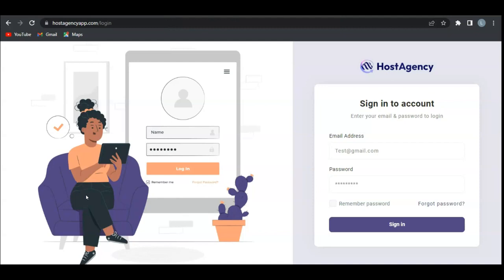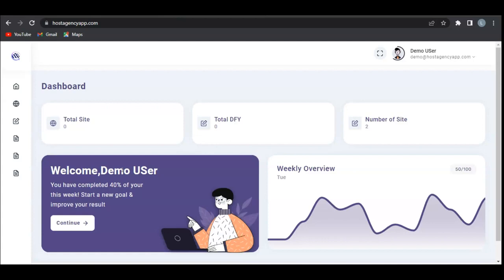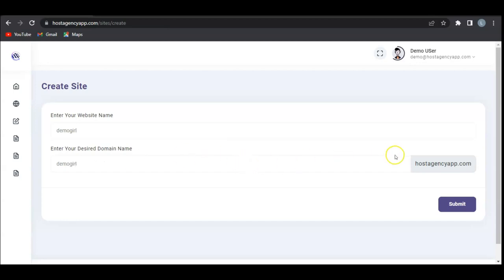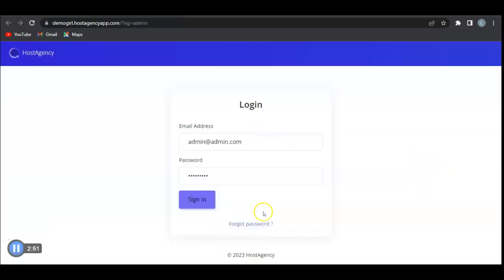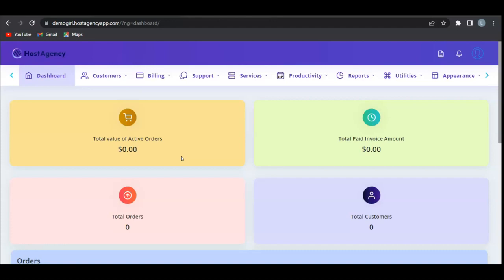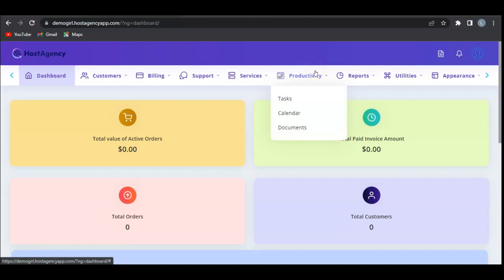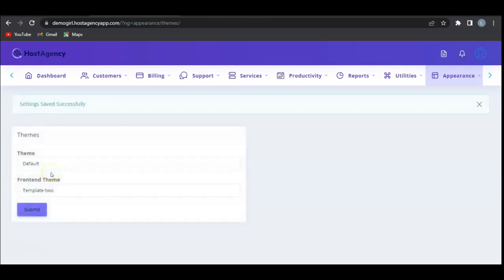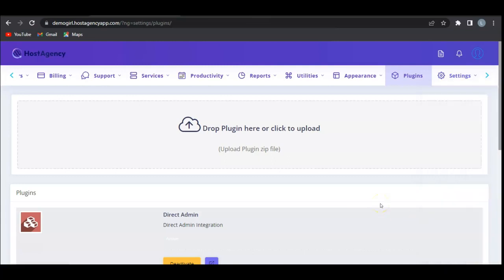HostAgency Review| How to Make Real Money with HostAgency | $500 Custom Bonuses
Thanks for checking out my HostAgency  Review.

HostAgency by Tom Yevsikov is the first-ever agency tool that allows you to start selling hosting services to hordes of hungry clients in less than 5 minutes.

✅ Get started in less than 5 minutes guaranteed

✅ Finally a done-for-you business that is actually in demand, reliable, passive, and without any strings attached.

✅ A low entry price and a one-time payment for everything

✅ In 5 minutes your clients won't be able to tell you from big hosting companies like Bluehost, hostlegends, GoDaddy, Namecheap, etc.

✅ Create passive recurring income from an automated service and live the lifestyle you want.